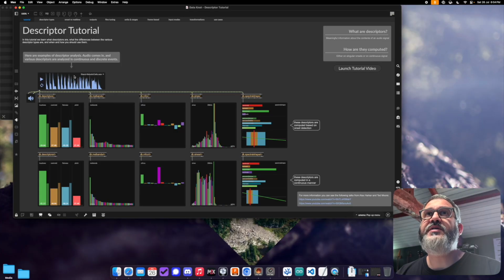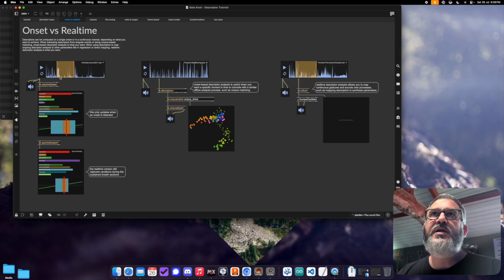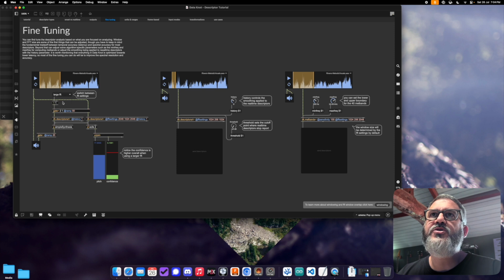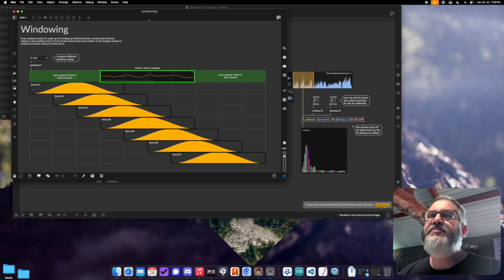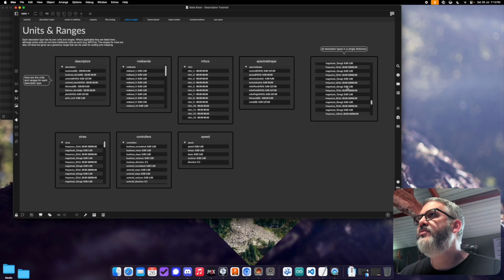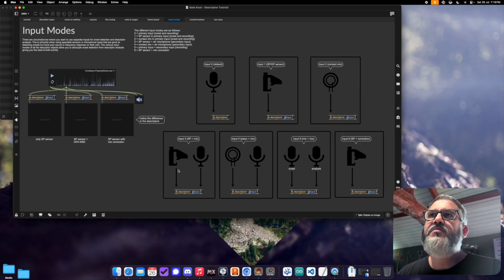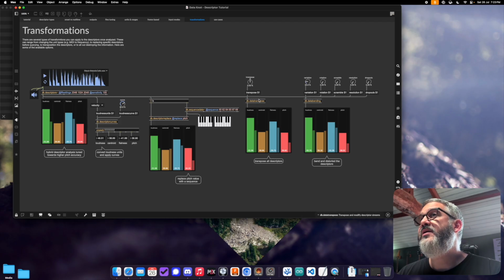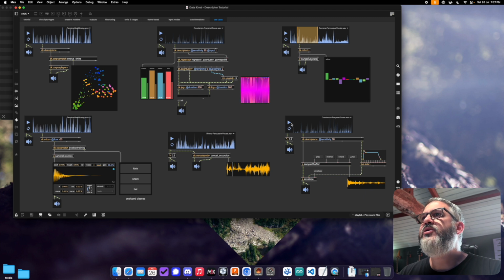Data Knot - Descriptors Tutorial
In this video I explain what descriptors are, how to choose and fine tune them, and how to use them.

0:00:00 - Intro
0:00:29 - Descriptor Types
0:02:52 - Onset vs Realtime
0:04:11 - Outputs
0:05:31 - Fine Tuning
0:11:03 - Units & Ranges
0:12:10 - Frame-Based Analysis
0:13:36 - Input Modes
0:16:33 - Transformations
0:19:21 - Use Cases